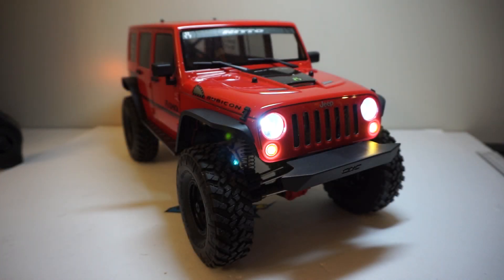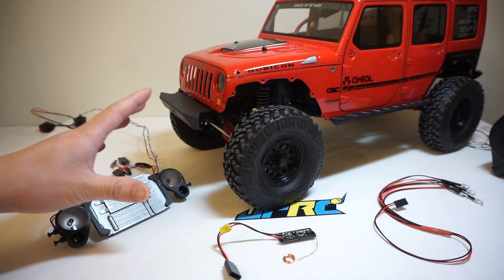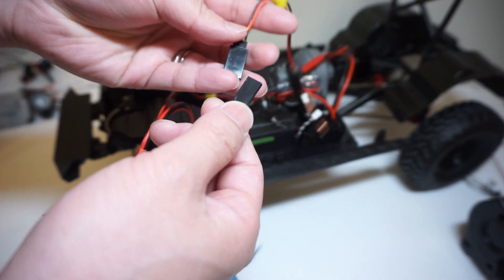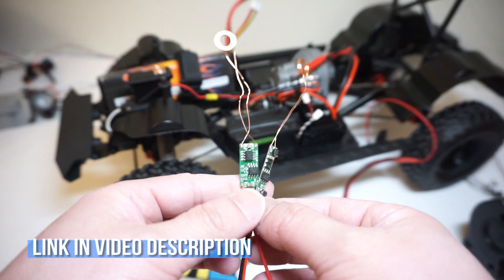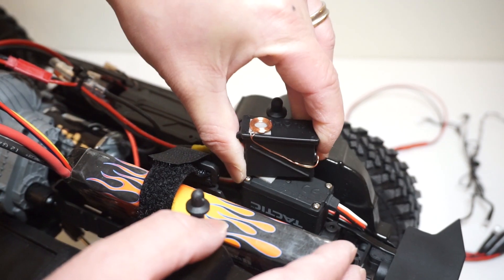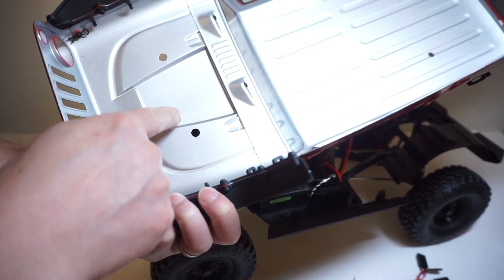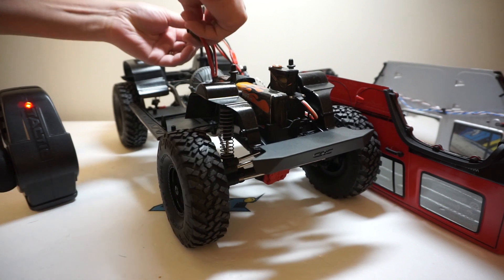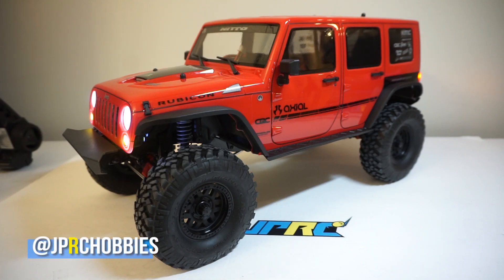How To: RC Wireless Lighting (Inductive Power Transfer) - JPRC Axial SCX10 II 2017 Jeep JK Upgrade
This is true a DIY wireless (inductive power transfer) lighting mod on any RC truck for less than $10. This is truly a game changer and it removes the wireless mess with lexan body lighting wiring. Check out the full video on how to make the same mod on your truck.

Link to wireless module